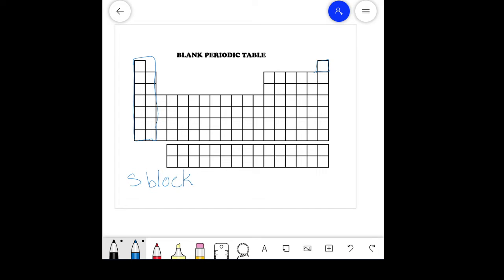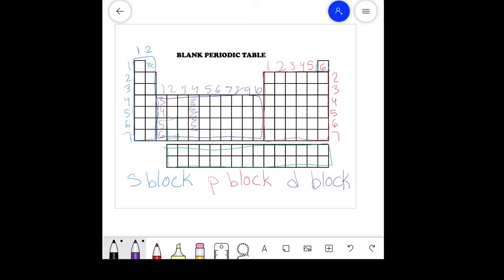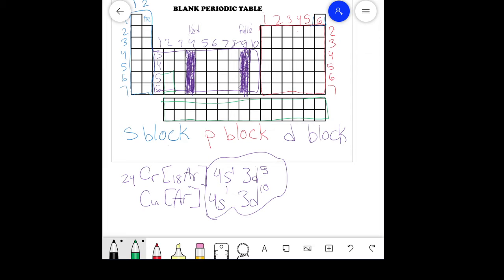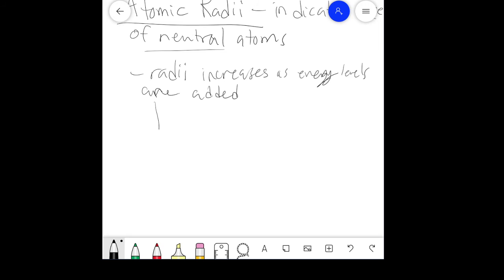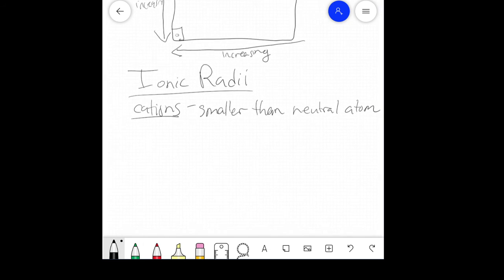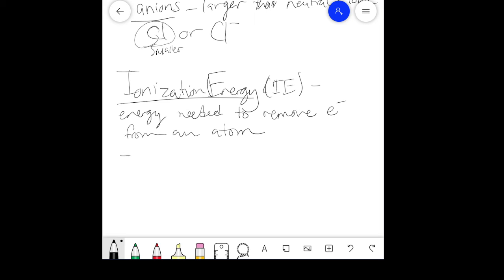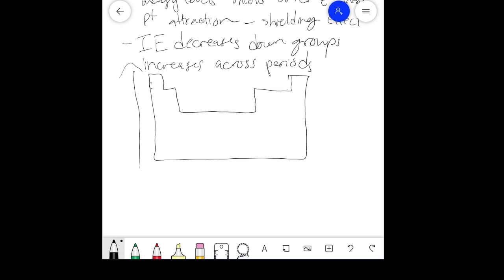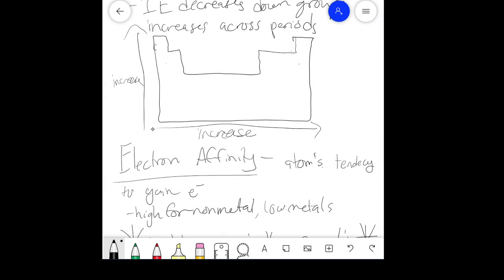Periodic Trends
Overview of periodic trends for sublevels, atomic radii, ionic radii, ionization energy, and electron affinity. Sorry for the rambling; I don't do my best work at night, clearly. Let me know if you have any questions or want me to reexplain anything when I have more use of my brain cells.